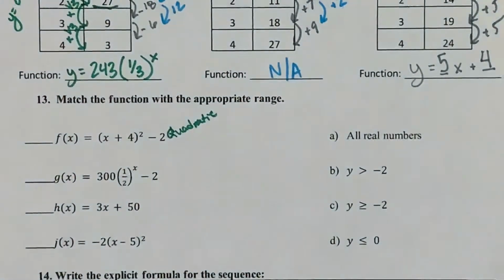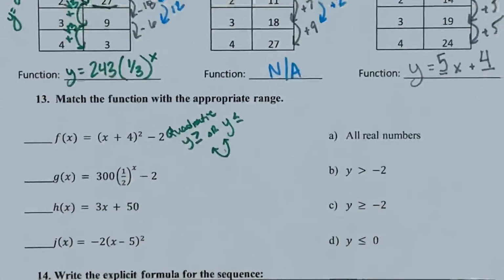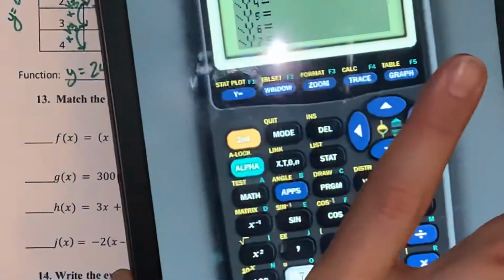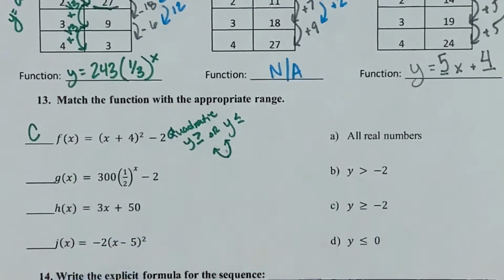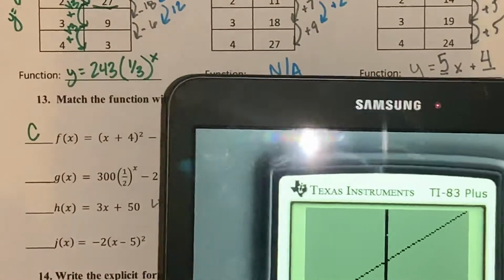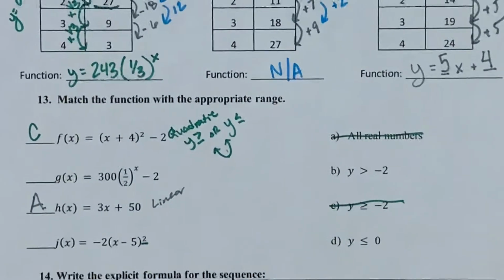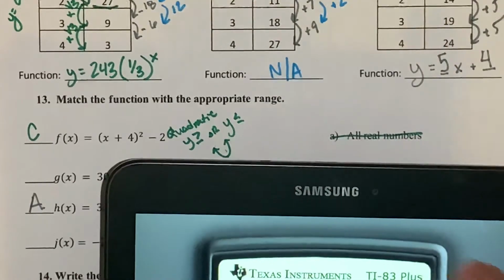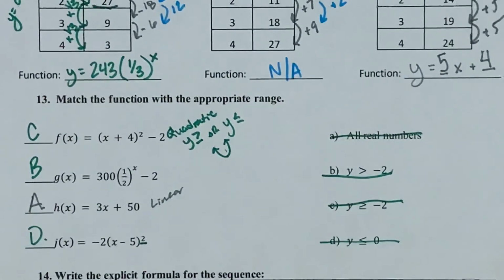Unit 5 Review - 13